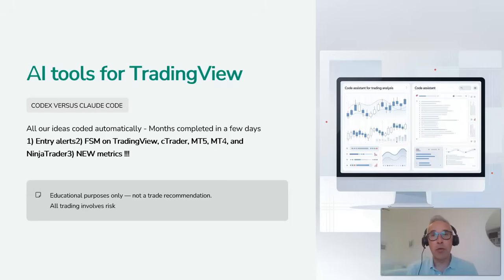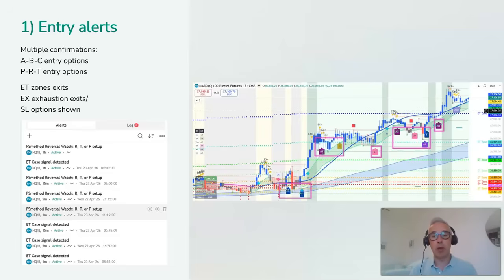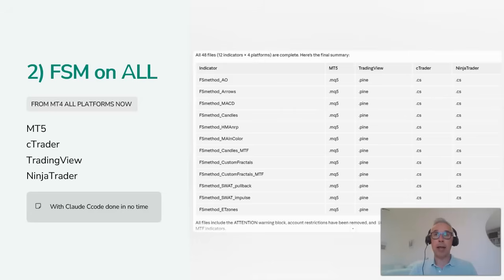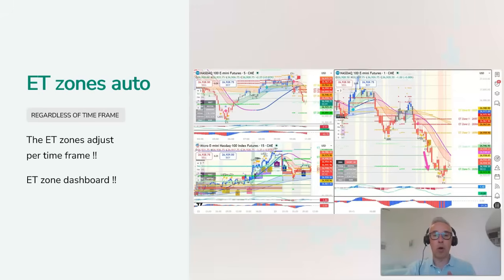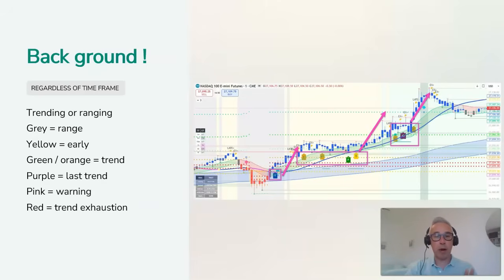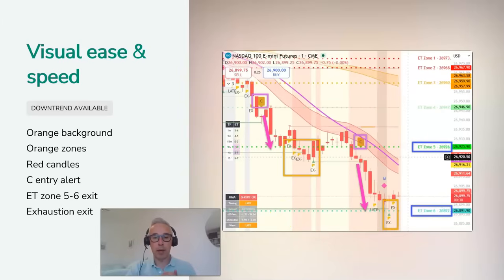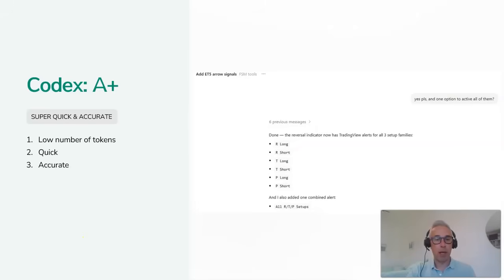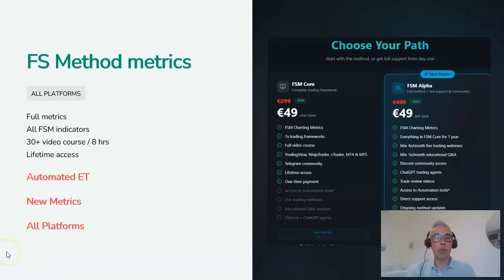How Codex & Claude Code Created Stunning Trading Metrics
This video explains how Codex and Claude Code helped us create brand new metrics based on our trading concepts - to automate more for our manual trading.

Special promotion price for the first 20 traders: only 49 euro to get the brand new FSM Metrics for TradingView. Soon available in MT5, cTrader and NinjaTrader too.

This trading metrics is provided for educational and informational purposes only and does not constitute financial, investment, or trading advice.

Trading financial markets involves substantial risk and is not suitable for every investor. Past performance, whether generated by this indicator or otherwise, is not indicative of future results. There is no guarantee that any strategy, method, or analysis will result in profits or avoid losses.

This metrics is a tool designed to assist in market analysis. It does not predict future price movements and should not be relied upon as a sole basis for making trading decisions. All trading decisions are made at your own risk.

You are solely responsible for evaluating the merits and risks associated with the use of this indicator and for any decisions made based on its output. Before trading, you should carefully consider your financial situation, experience level, and risk tolerance.

The creator of this metrics assumes no liability for any losses or damages, including without limitation any loss of profit, which may arise directly or indirectly from the use of this indicator.